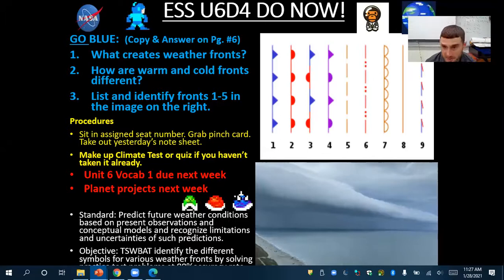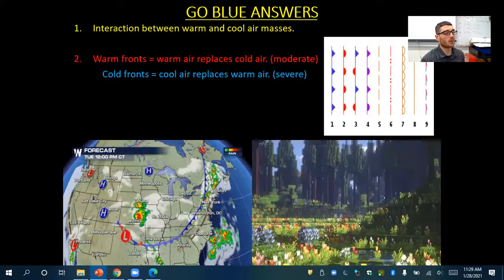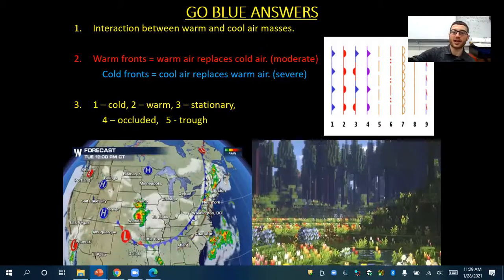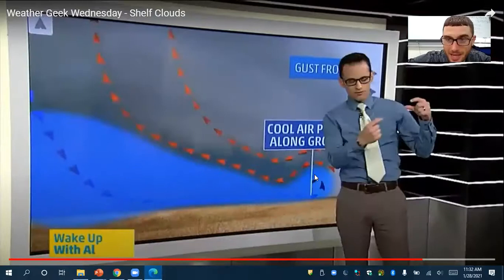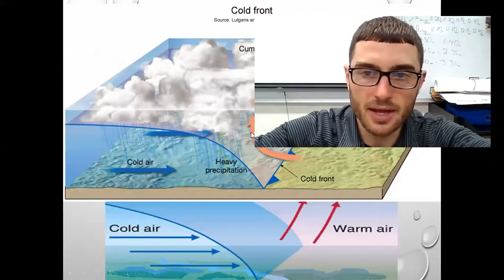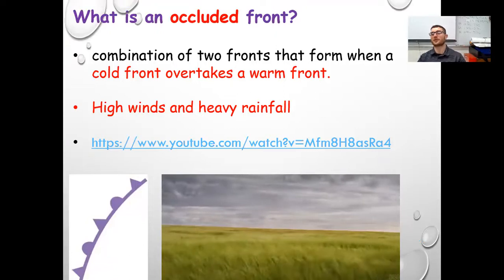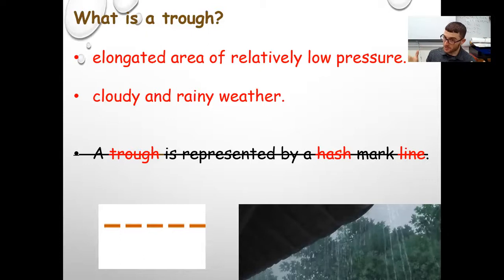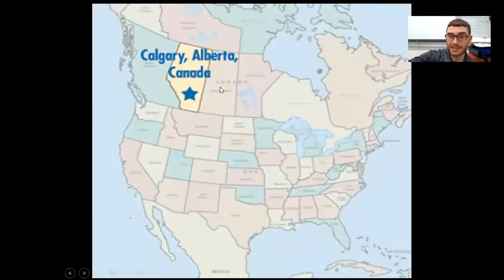Weather Fronts 2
Important
-Unit 6 Vocab 1
-Planet Projects

Topics
-Weather Fronts